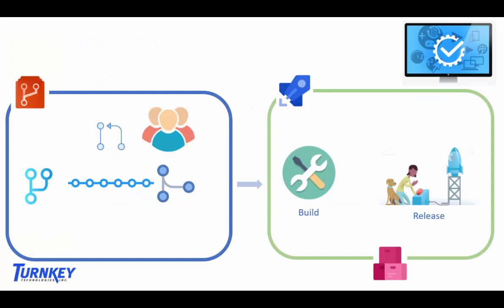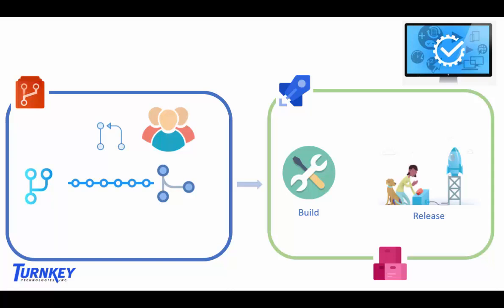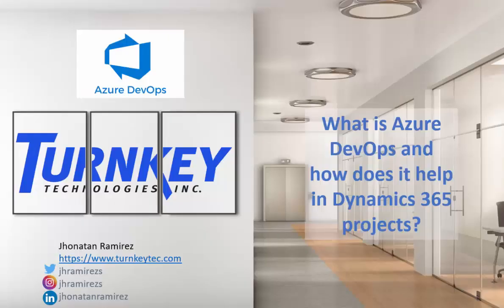What is Azure DevOps and how does it help in Dynamics 365 projects?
Brief explanation of what it is and why we use Azure DevOps in our Dynamics 365 projects